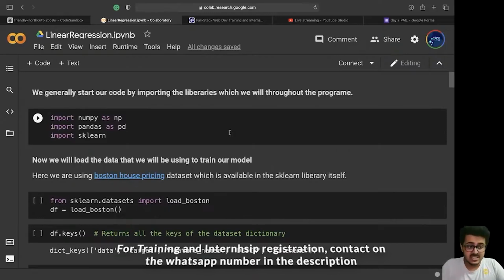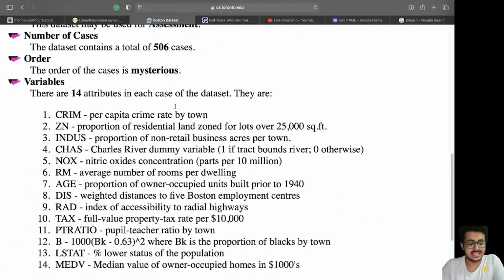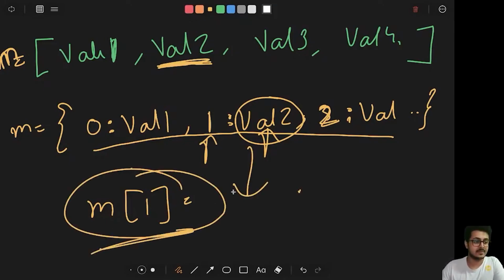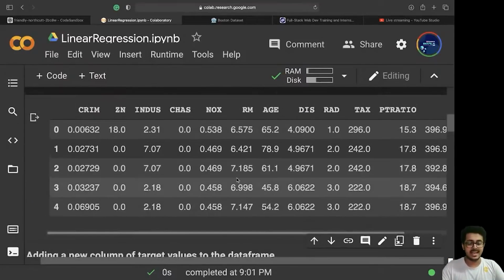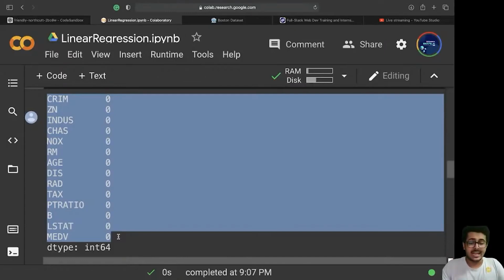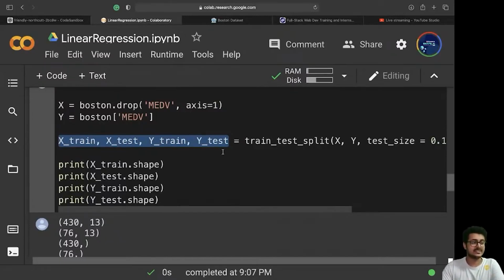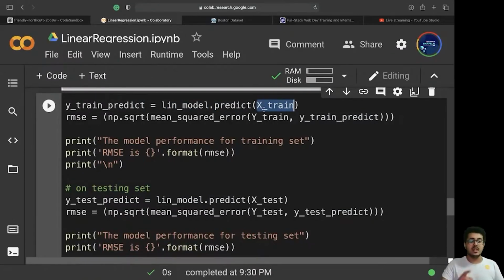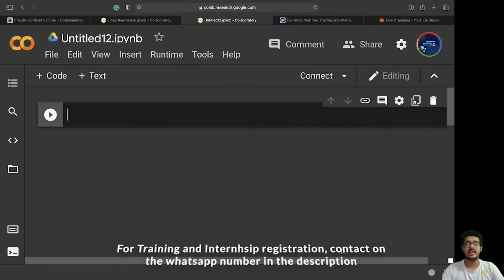[Premiere] PROJECT MAKING | Machine Learning with Python | COMPLETE in 7 - DAYS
For the Internship and Training program registration, fill the form

💥💥Last Submission Date: 4th Dec. 2022💥💥